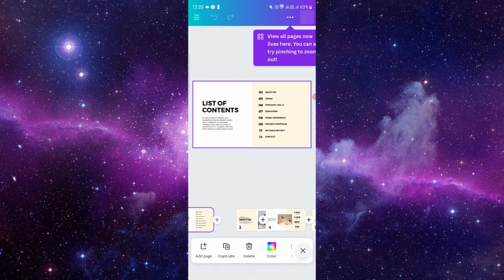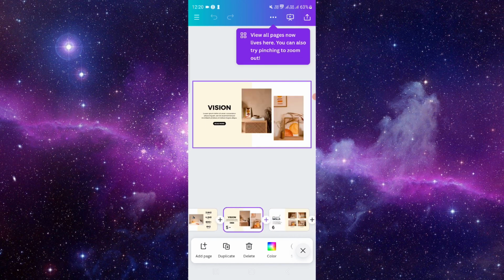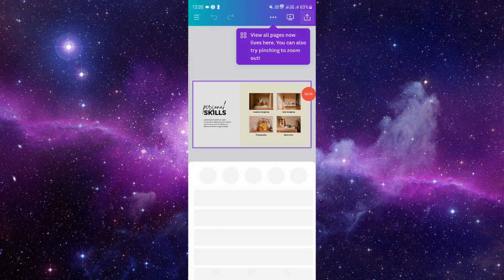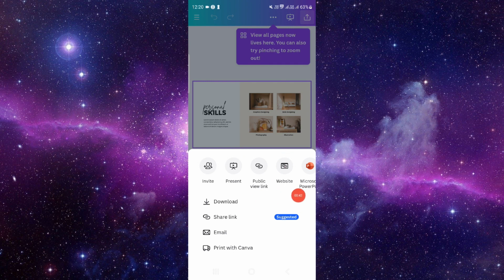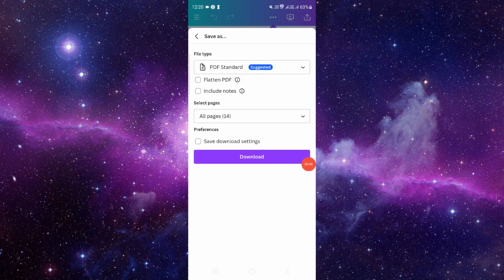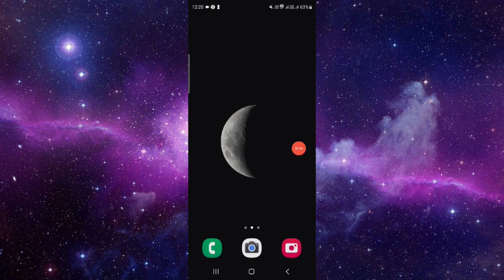✅ How to Make a Personal Portfolio Using Canva (Full Guide)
Showcase your skills and accomplishments with a professional personal portfolio created using Canva. Our full guide provides step-by-step instructions on designing and customizing a stunning portfolio that highlights your talents and experiences. Whether you're a freelancer, job seeker, or creative professional, a well-crafted portfolio can make a lasting impression.

Key Learning Points:
• Step-by-step guide to making a personal portfolio using Canva
• Utilizing Canva's design tools to create visually appealing portfolios
• Showcasing skills, projects, and achievements effectively through portfolio design